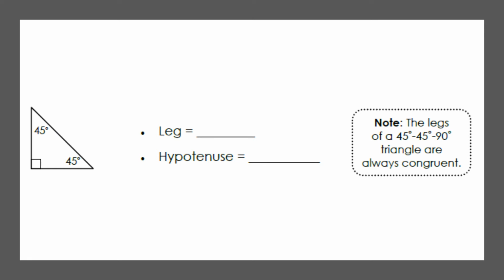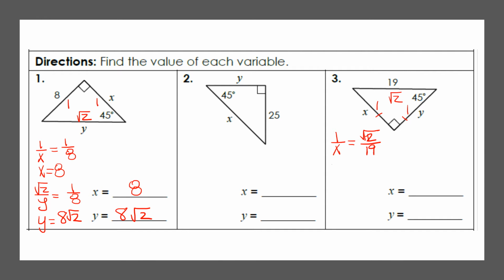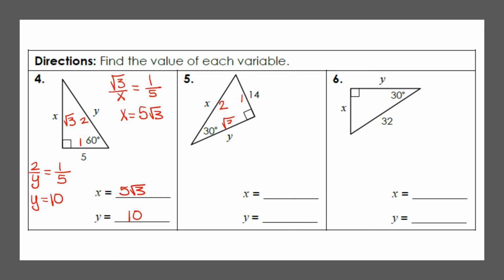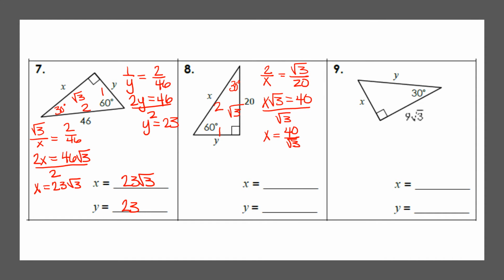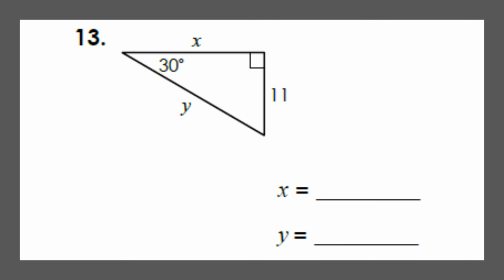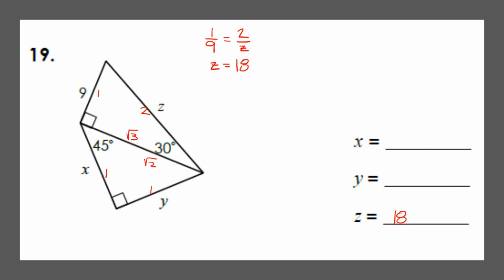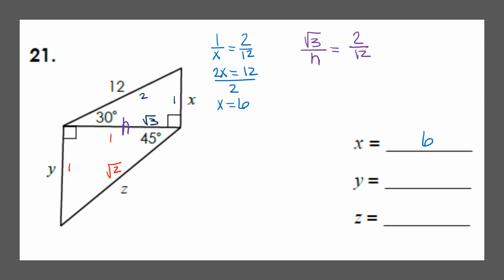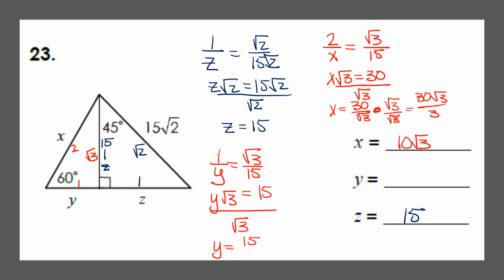8 2 Special Right Triangles